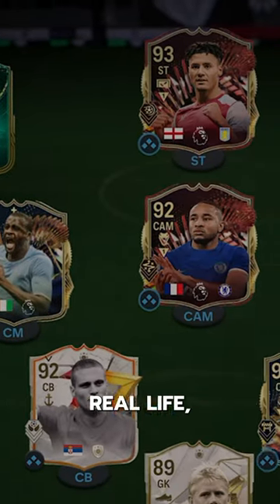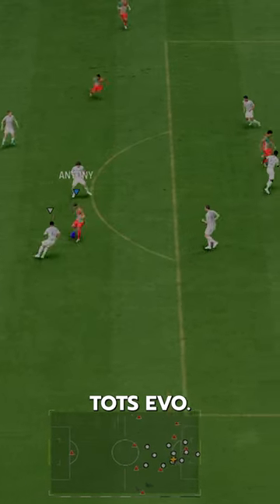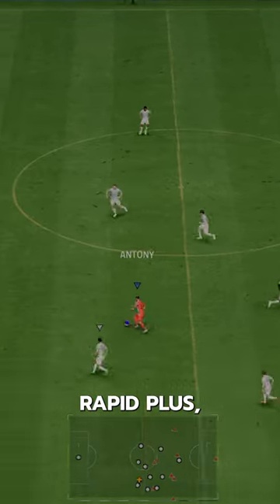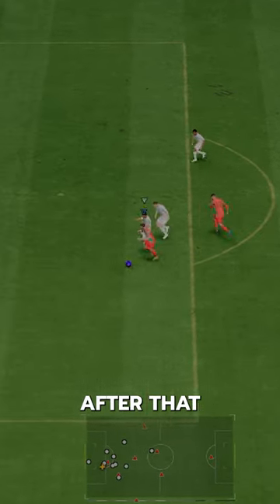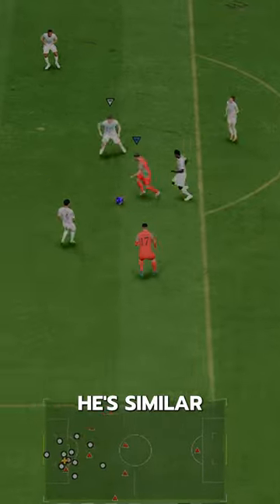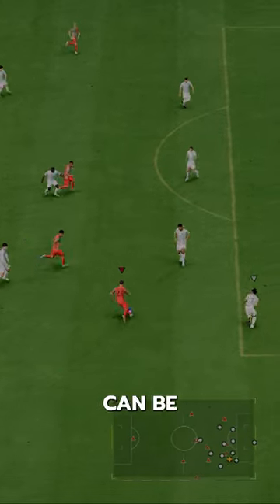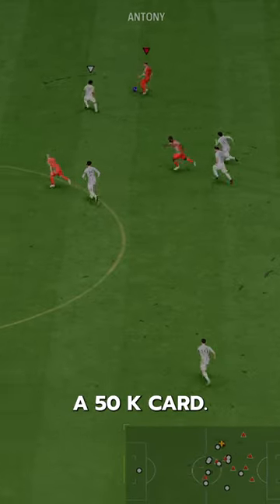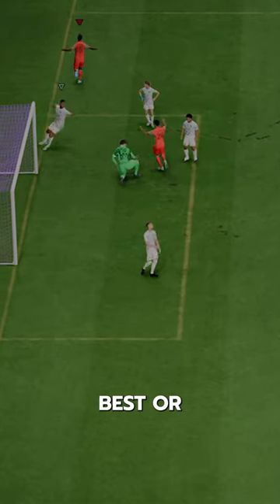90 TOTS Evo Antony Player Review! / FC24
90 TOTS Antonyfc 24
fc24 90 TOTS Antony
fc24 Antony
EAFC24 Antony
EAFC Antony
Antony Review
Antony fc24
Team of the season Antony
Flashback Antony